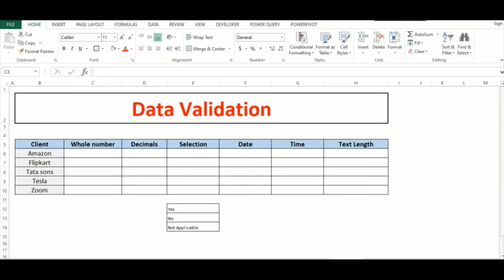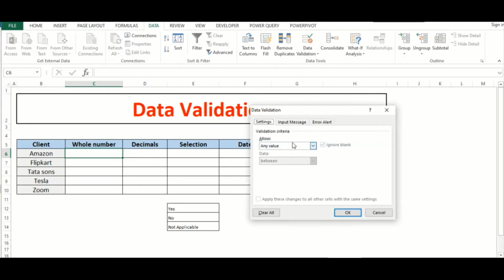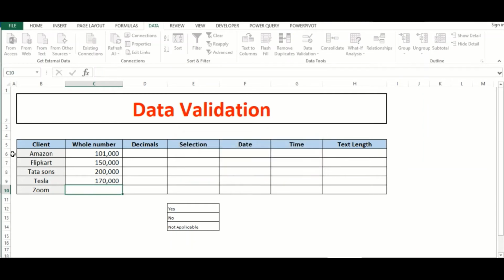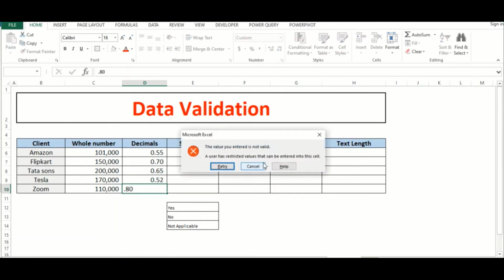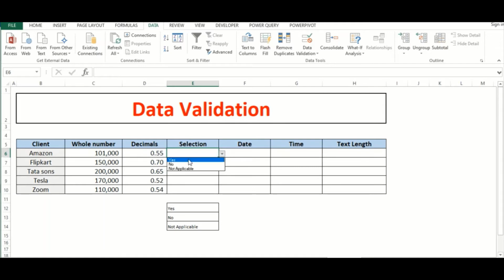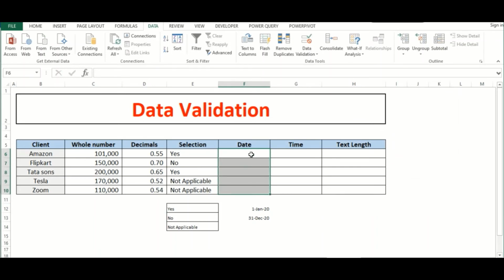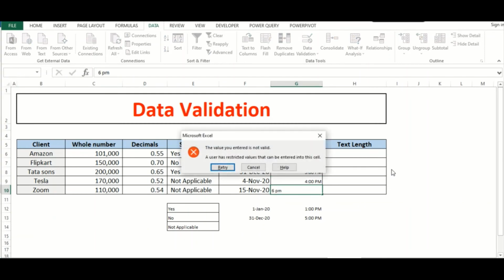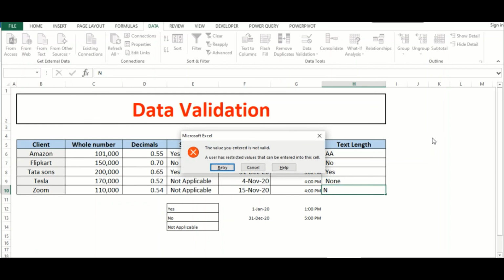All about Data Validation in Excel in 10 mins